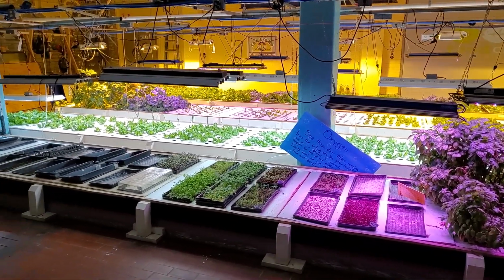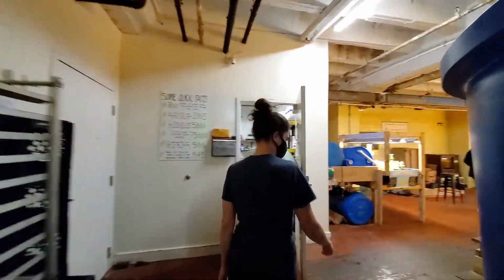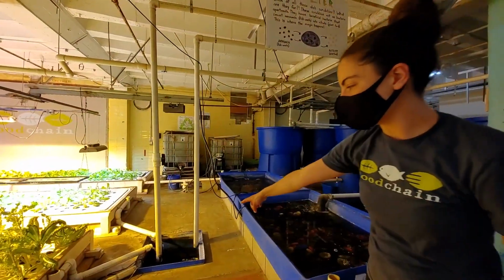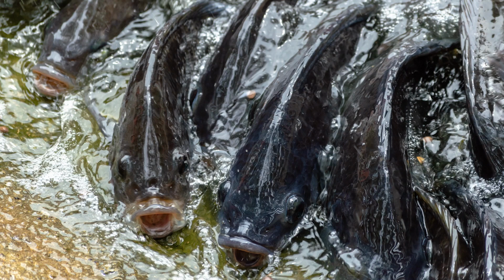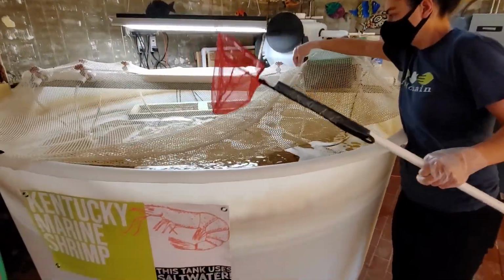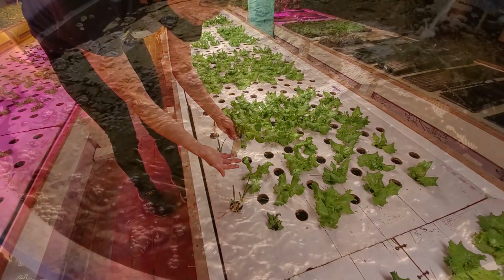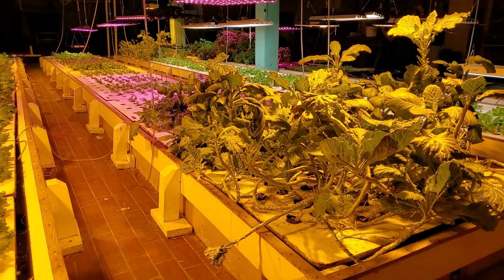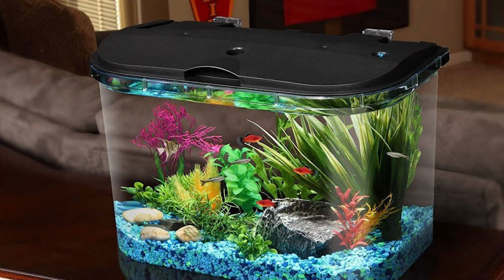Head Start Summer Program - FoodChain Virtual Tour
This summer, Community Action Council has implemented a Summer Program for our Head Start children focusing on Agriculture. Throughout the summer, children will learn how fruits and vegetables are grown as well as tasting fruits and vegetables from the garden. Children will learn that there are different ways food can be grown. In this video, children get to take a virtual tour of FoodChain's aquaponics system before implementing their own aquaponics system in their classrooms.